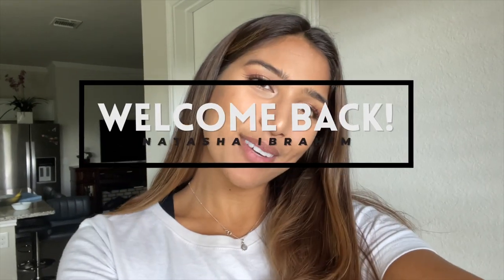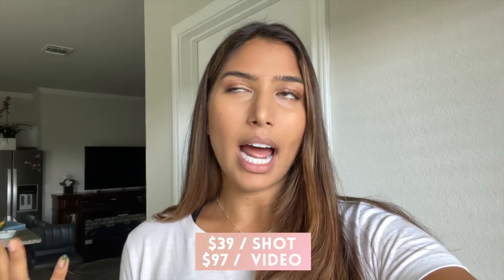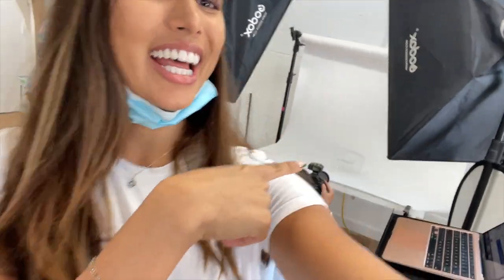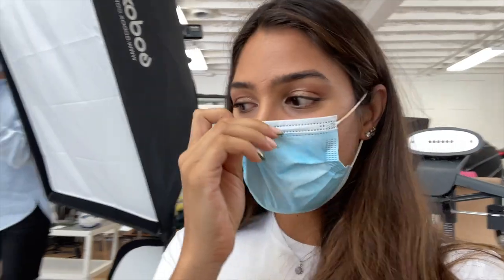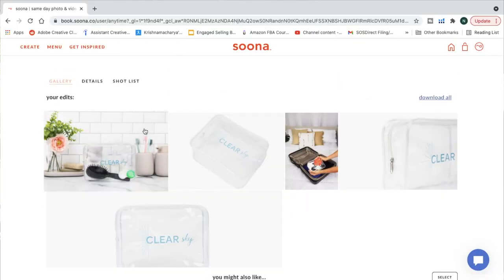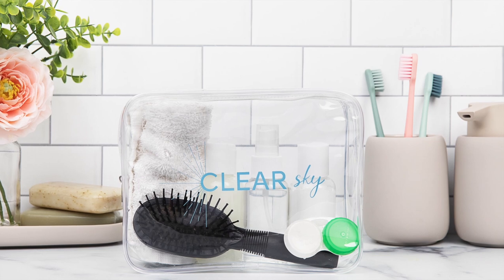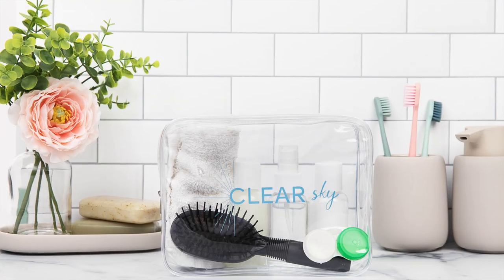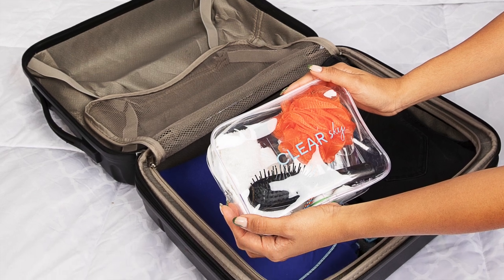Amazon FBA Product Photography For SALES! | DO'S & DON'TS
Amazon FBA is a journey! I wasn't satisfied with the results of my initial photos so I got them redone, and wanted to bring you guys along with me to see the process. After A LOT of research, trial and error I understand what I want and NEED from my product shots, so with this video I want to help you get yours right faster! Lastly, let me know what video I should film next in the comments!

Amazon FBA Product Research Tutorial 2021 Using Helium 10 | How To Find A Profitable Product To Sell

Codes can not be combined.

About me:
I create videos to help you go from fear to freedom!

EQUIPMENT USED:

Sony Alpha 6000 camera

SanDisk Memory Card

►Tips to Make COVID Travel Better | Things You Should Know Before Travelling | 40 Hour Travel Day